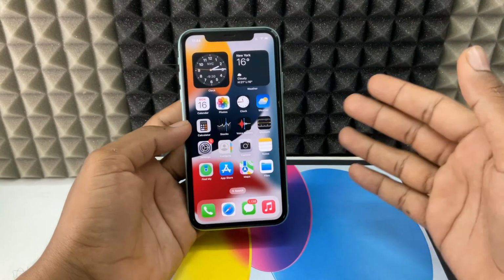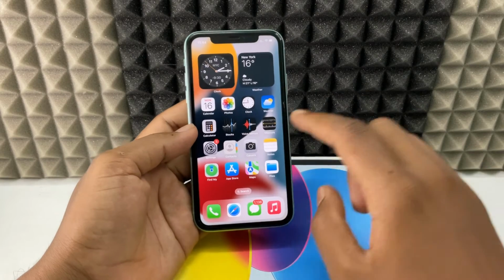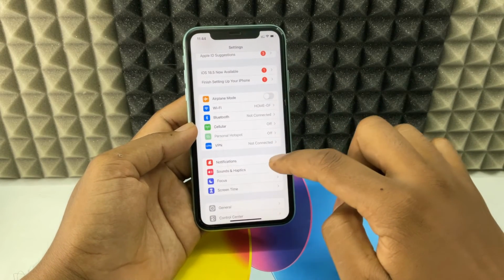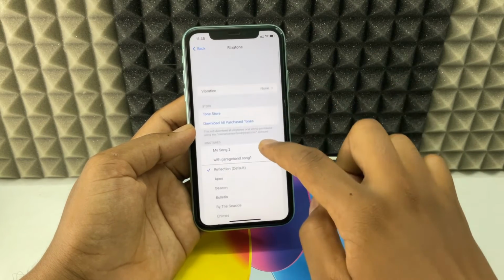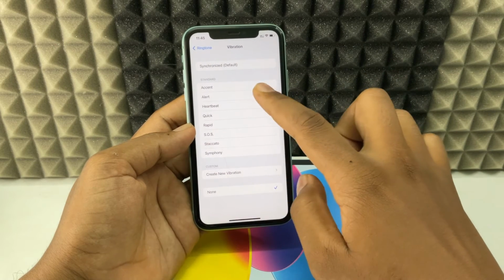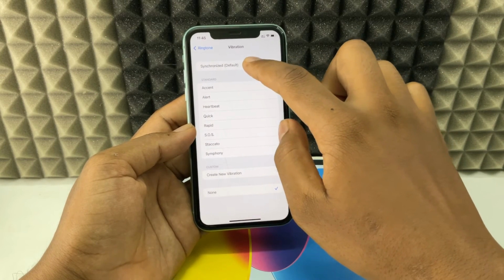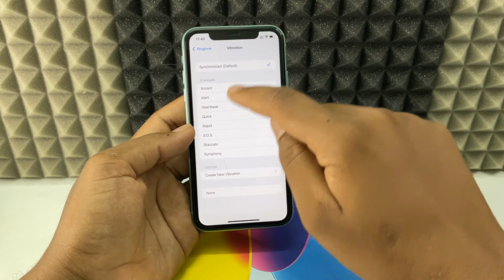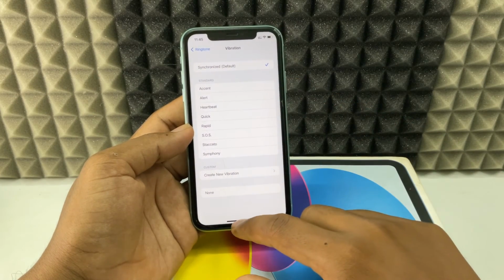how to turn on vibration while ringing in iphone?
How to Turn On Vibration While Ringing in iPhone? In this video, I show you how to turn on vibration while ringing/getting a phone call on iphone. Actually, You can easily enable vibration while ringing in iphone.

1. Original Samsung USB-A to USB-C charging cable
2. Belkin Apple Certified USB-A to Lightning Cable
3. Belkin Apple Certified USB-C to Lightning Cable
4. Belkin USB-C 40 Watts Wall Charger
5. Belkin USB-C 70 Watts Fast Charger
6. Lightning OTG Connector
7. USB-C OTG Connector
8. Lightning to OTG + USB-C Connector
9. Multiport SD Card Reader
10. MFI Certified Lightning to Camera Adapter